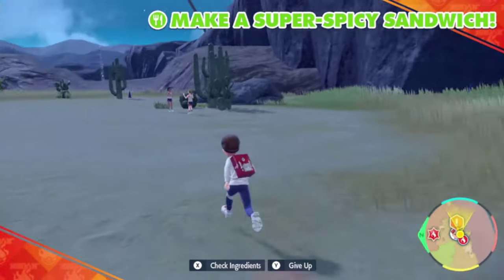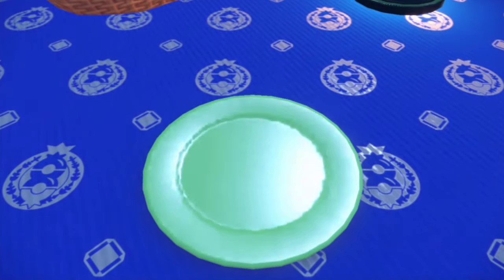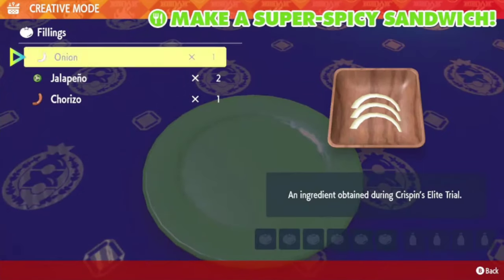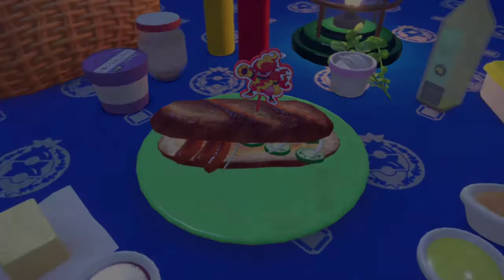How To EASILY Complete Crispin's Elite Trial In The Indigo Disk DLC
How To Complete Crispin's Elite Trial In The Indigo Disk DLC For Pokemon Scarlet & Violet!

Pokemon Scarlet & Violet DLC -
The Pokemon Scarlet and Pokemon Violet DLC will be the newest chapters in the Pokemon series! They are coming to Nintendo Switch later this year.

The Indigo Disk DLC -
In this adventure, you'll be transferred from Naranja Academy to its sister school, Blueberry Academy. Unlike Naranja Academy, with its long and rich history, this school was only recently established and has a focus on teaching Pokemon battles. What's unique about Blueberry Academy is that a large part of it is actually in the sea! Attend lessons, mingle with the local students and experience a new school life that's anything but ordinary.

On this channel you will find Pokemon news about the new Pokemon games, Rumors & Leaks for Pokemon Scarlet & Violet DLC, Reactions to new trailers and much more! We'll be keeping you up to date with everything to do with Pokemon so make sure to stick around to hear all of the latest news!